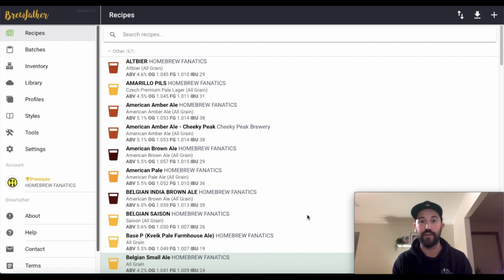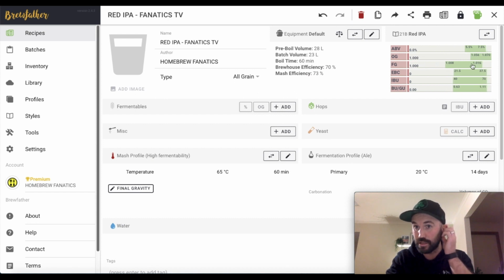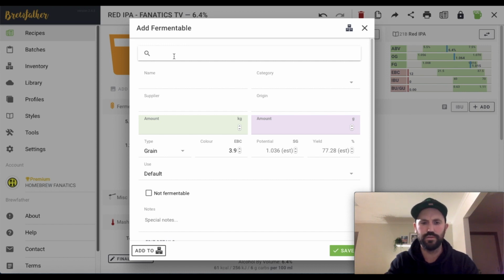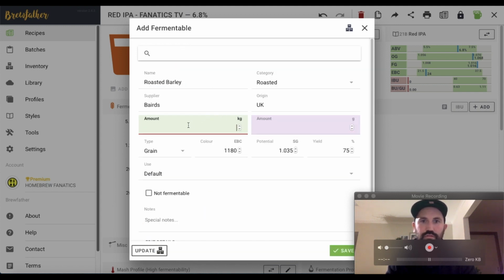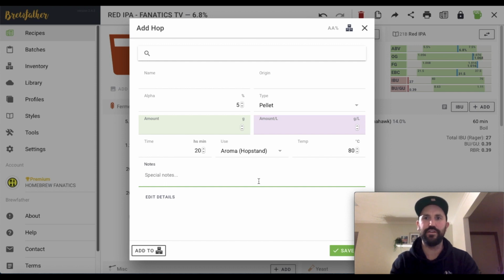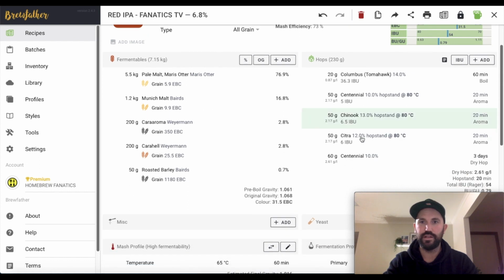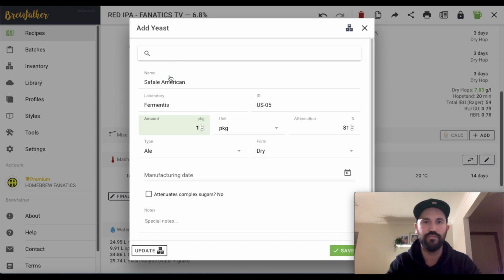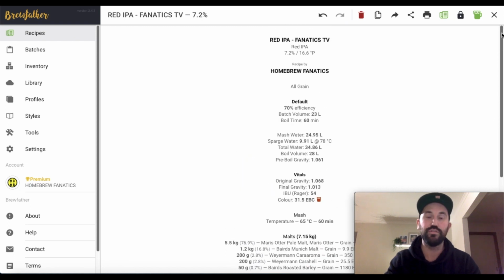Homebrew Fanatics TV - Red IPA Recipe Development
In this video we will show you step by step how to develop a Red IPA homebrew recipe!

Homebrew Fanatics is on a mission to help the homebrewing world make craft quality beer at home!

For more homebrewing content follow Homebrew Fanatics on Instagram for DAILY HOMEBREW CONTENT